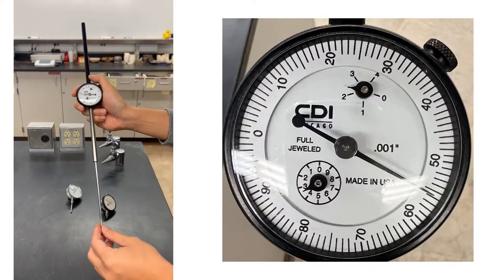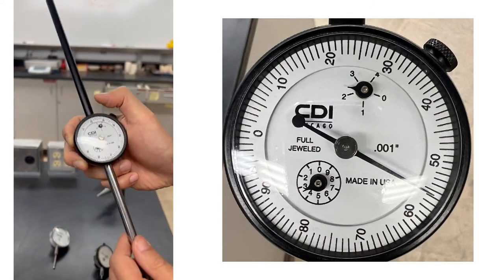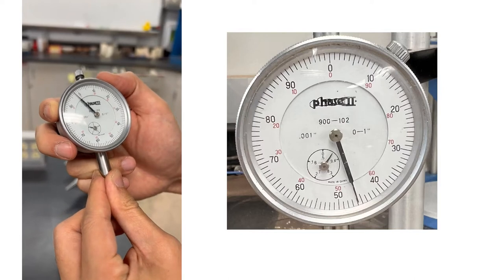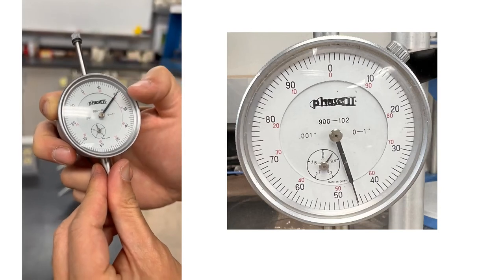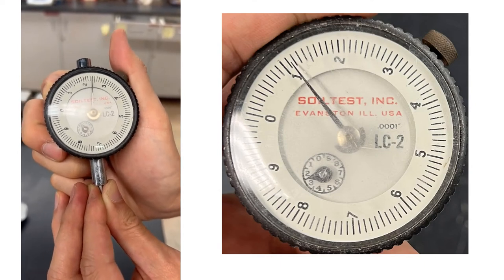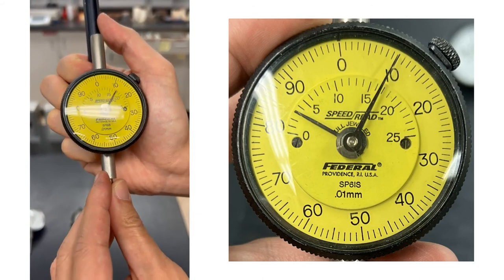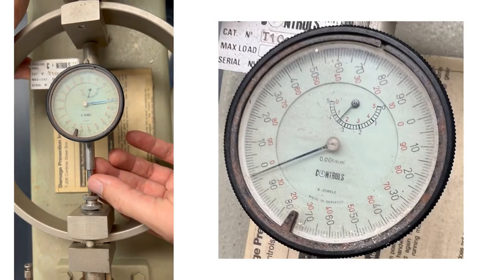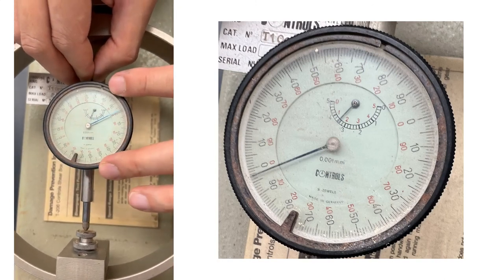How to Read a Dial Gauge? Five Examples